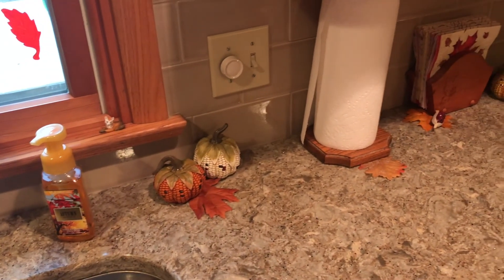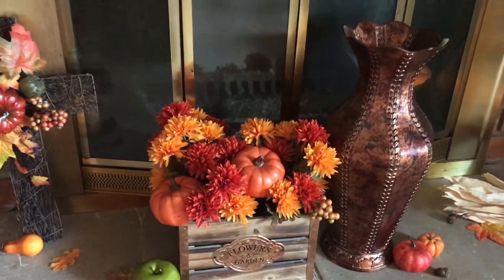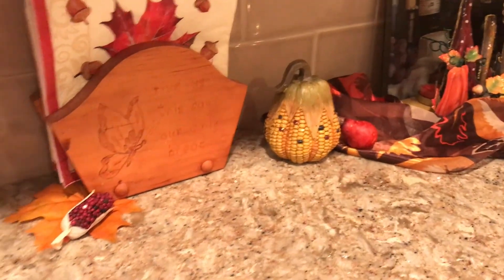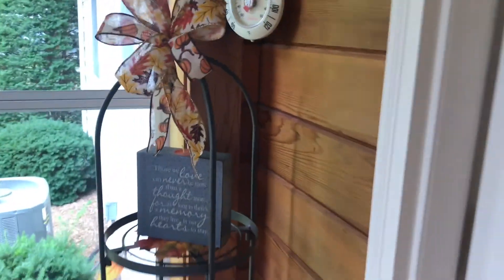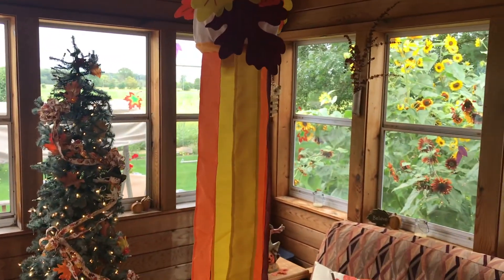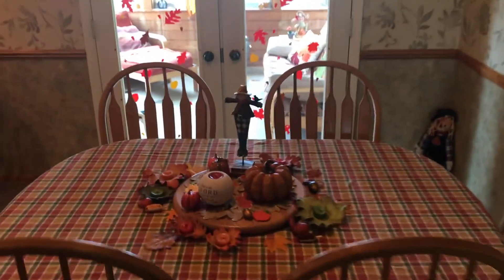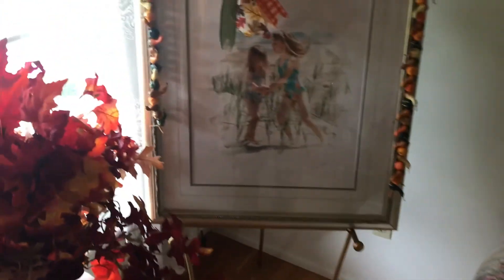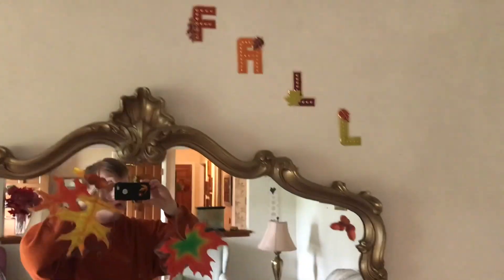🍁🦊-FALL HOME TOUR-🦊🍁 [2019]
This is my Fall Home Tour for the year. Enjoy! 🌻🍁🍂🦊